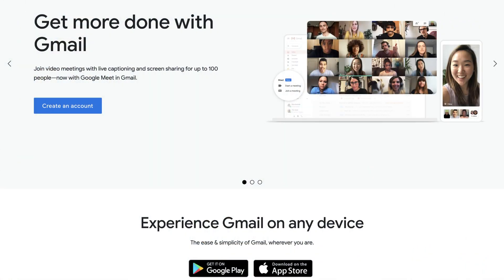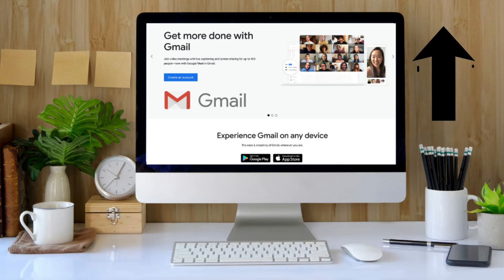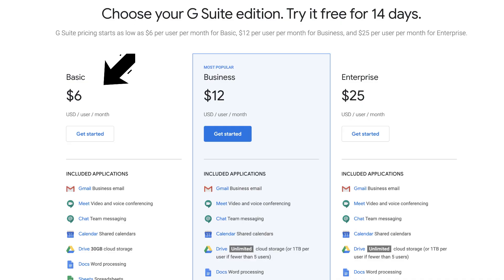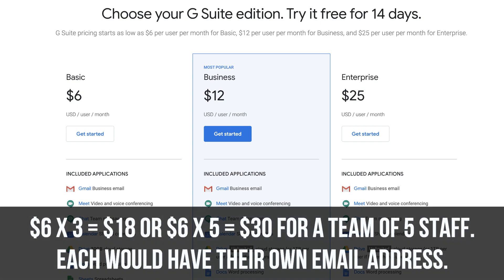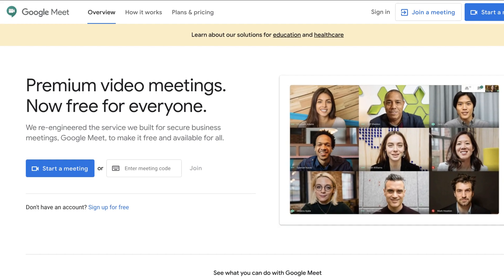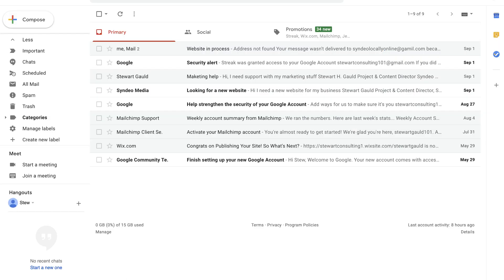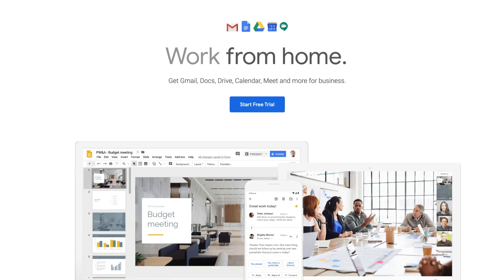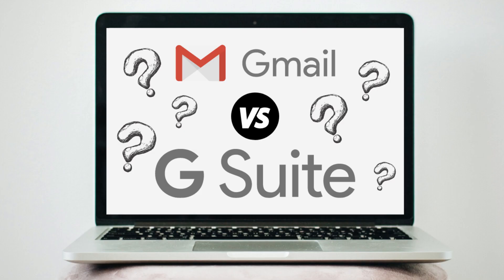Gmail vs G Suite for Small Business | Which Email Service is BEST for Small Business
Gmail vs G Suite for Small Business

In this comparative video between Gmail and G Suite, I break down the similarities and differences between these two email services.

As a small business owner, you might be confused at which email service is appropriate for your business and the differences between these two Google products. The biggest difference is that Gmail is free and G Suite is a paid email service.

Today we show you how to take advantage of both Gmail and G Suite for small business activities.

Let me know if you found this comparative video helpful. Also, if you require any help or support, make sure to get in touch with me today.